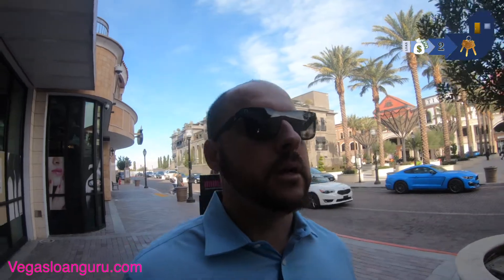Tivoli Village Las Vegas & Market Talk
Before finalizing a mortgage loan, lenders require homebuyers to purchase at least a minimal level of "hazard insurance," which is part of the standard homeowners' insurance policy. Hazard insurance will cover unintentional damage or destruction by fire, smoke, wind, hail, theft, vandalism, or another similar event.

Most policies' hazard coverage doesn't include business equipment, damage caused by natural disasters, or loss of art or jewelry over a certain amount. You will want to purchase additional insurance if your house is in a high-risk area for fire, floods, earthquakes, or other natural disasters or if you have expensive art, jewelry, or business equipment at home.

Standard homeowners' policies also cover some types of personal liability -- if the mail carrier, for example, trips over your kid's skateboard or gets clawed by your cat, your policy will pay for the carrier's medical expenses and other losses, up to a certain limit. In fact, the damage doesn't have to have occurred at your home. If your kid rides the skateboard through the neighbor's fresh new cement path, or the cat shreds their screen door, those damages should also be covered. Unlike hazard insurance, this portion isn't required by your lender -- but is a good idea, since you don't want to lose your house to pay someone's medical bills.

Dan French
Loan Officer